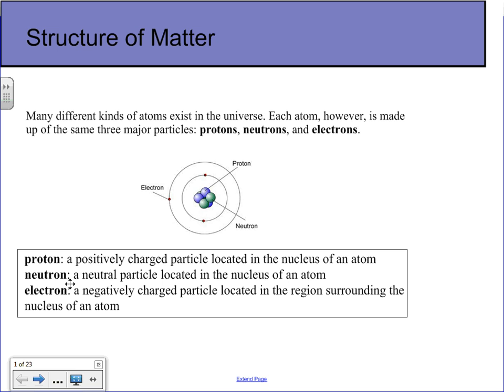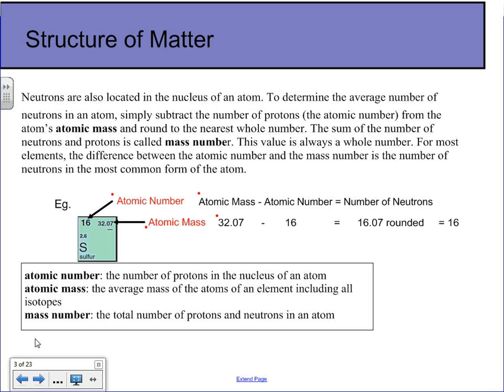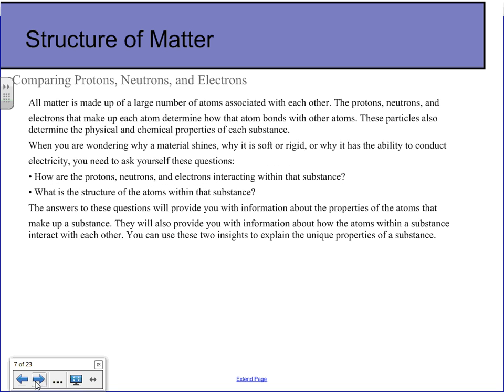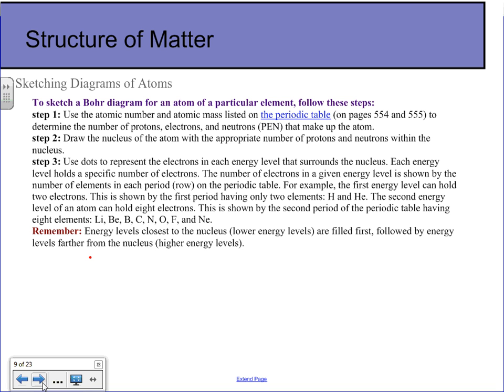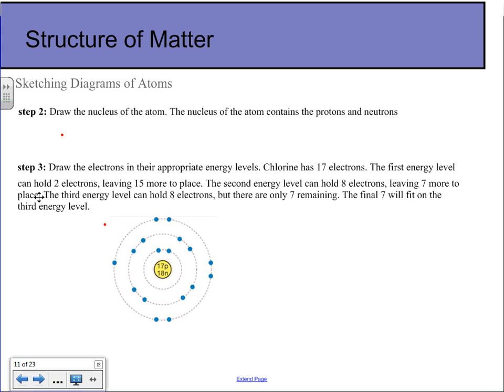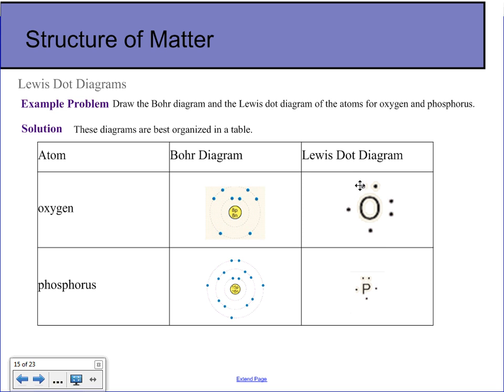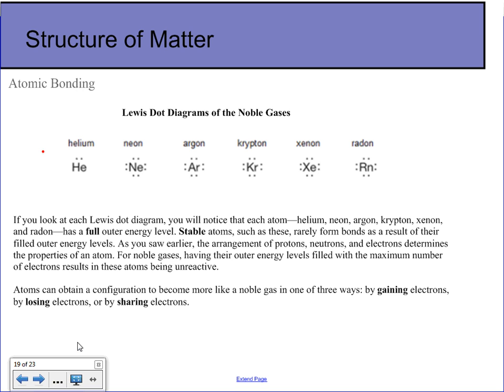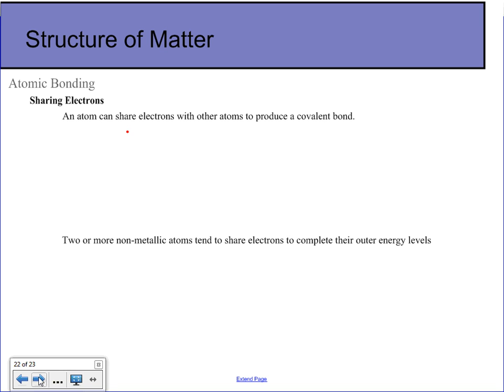Science 20 A.1 Structure of Matter.wmv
Science 20 Alberta Curriculum.
- Structure of the Atom
- Bohr Diagrams
- Lewis Dot
- Bonding